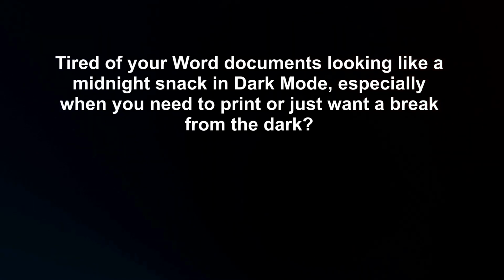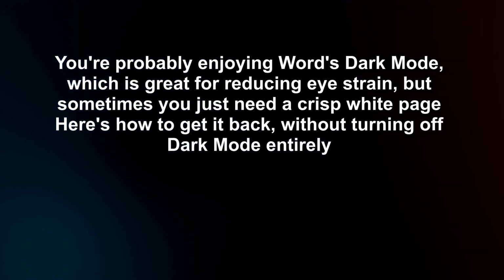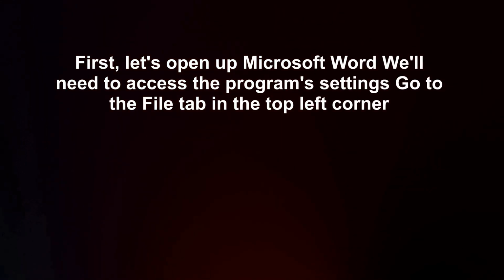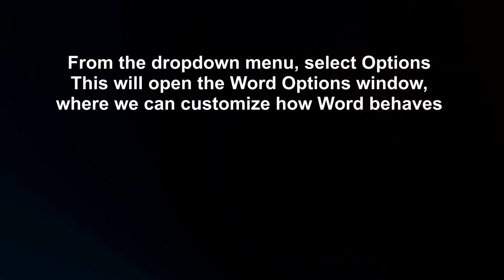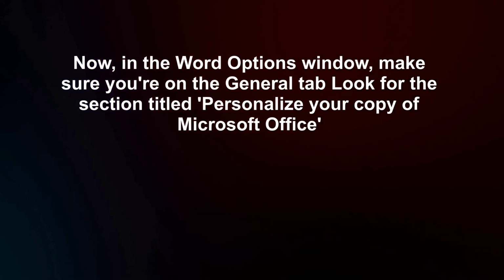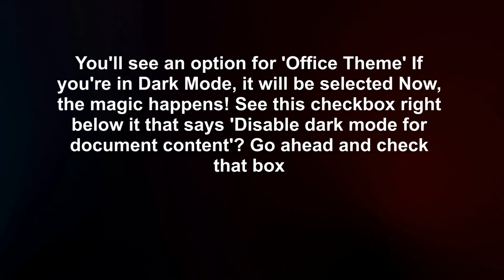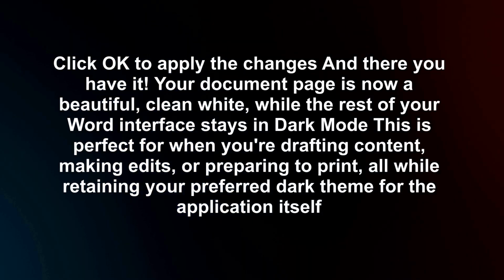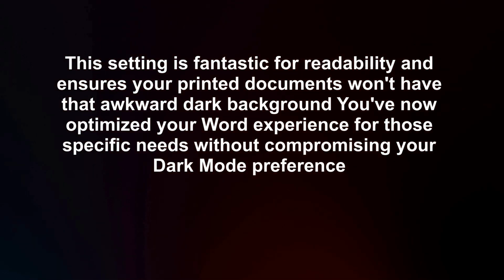How To Make Page White In Word Dark Mode - GUIDE!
How To Make Page White In Word Dark Mode provides instructions on how to change the background color of a specific page to white while using dark mode in Microsoft Word, overriding the default dark background for improved readability or printing purposes, enabling customized viewing experiences and addressing specific user preferences.

00:00 Intro.
00:10 Understanding the Need for a White Page
00:28 Accessing Word Options
00:43 Navigating to General Settings
00:59 Disabling Dark Mode for Document Content
01:16 Applying the Changes and the Result
01:32 Benefits for Readability and Printing